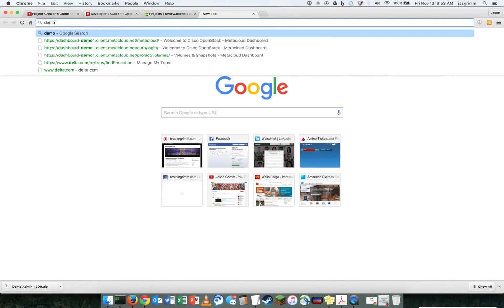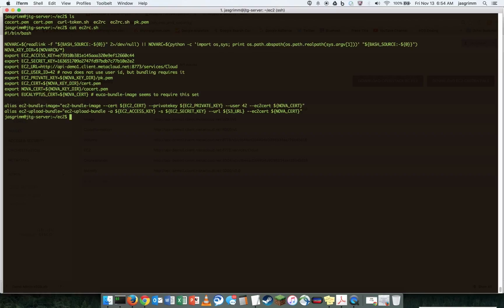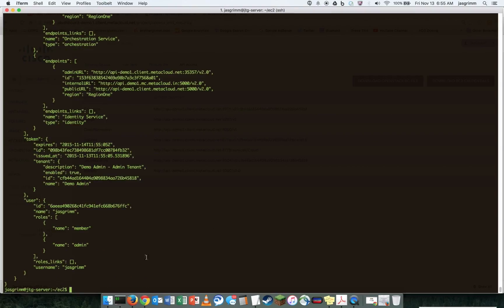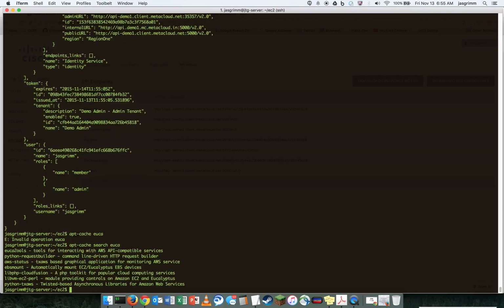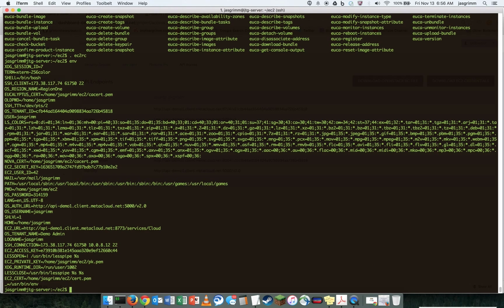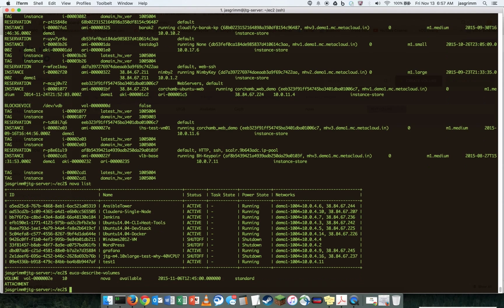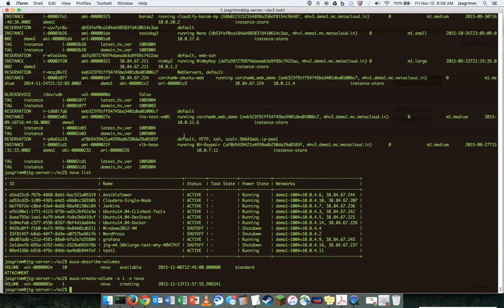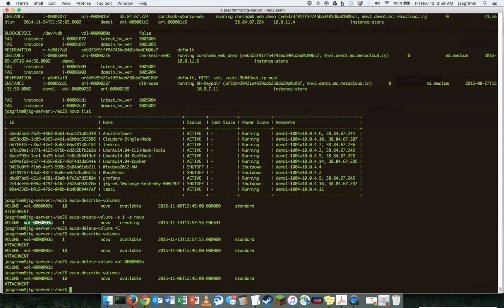Using the EC2 APIs with Cisco Metapod - 1080p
1080P VERSION - A quick demo of using the EC2 APIs with Cisco Metapod.